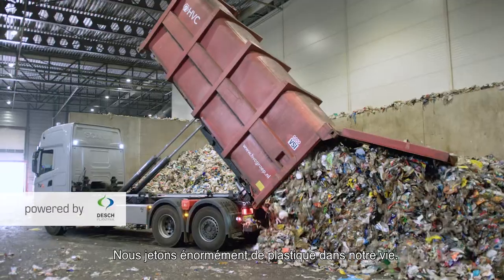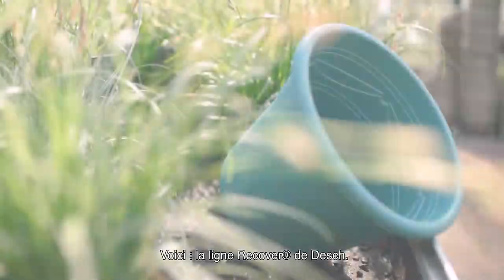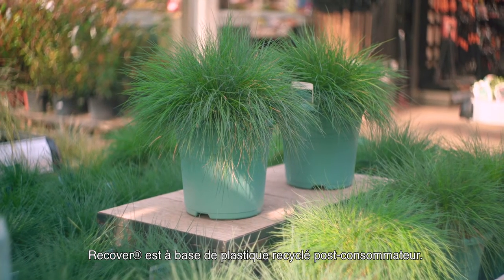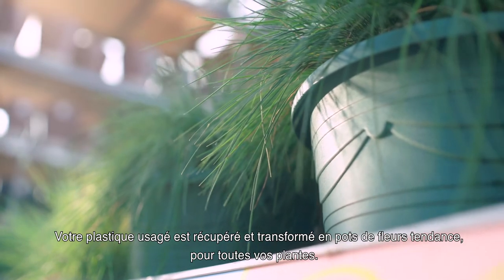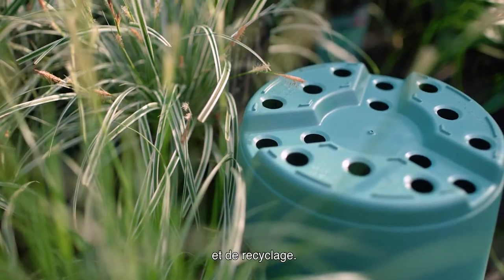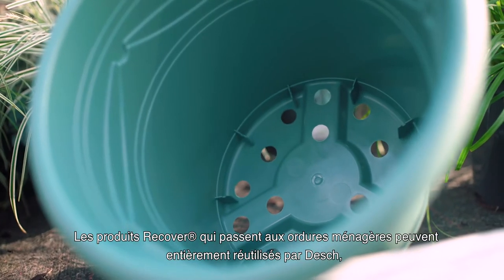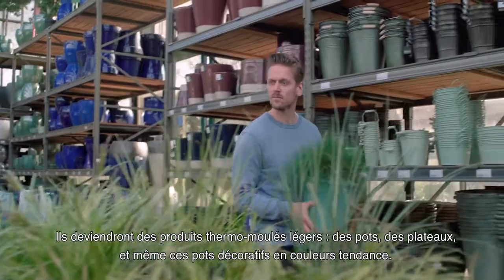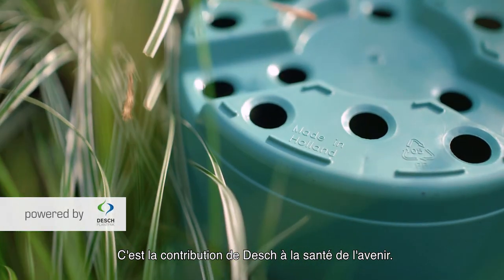Desch Recover - Pots de fleurs décoratifs à partir de plastique post-consommation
RECOVER, certifié Cyclos HTP et détectable nIR, à base de plastique post-consommation.
Tous les produits portant la marque Recover sont certifiés Cyclos HTP, ce qui signifie qu'ils répondent aux exigences de recyclage et detectabilité les plus strictes. De plus, les produits Recover sont basés sur des déchets post-consommation et ils sont détectables comme PP ce qui les rendent complètement circulaires: nous pouvons entièrement réutiliser les produits Recover qui se retrouvent dans les déchets de consommation après leur séparation par des entreprises de recyclage.